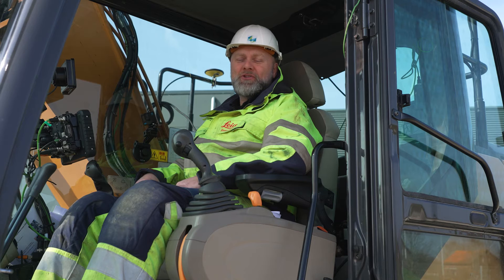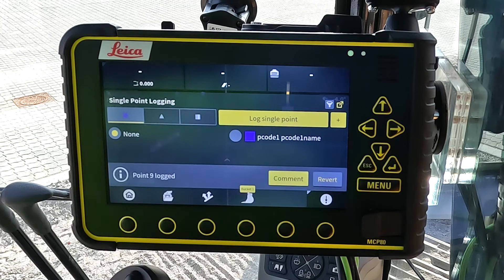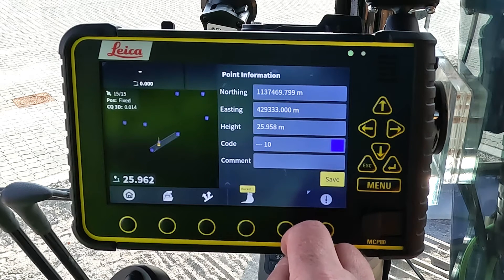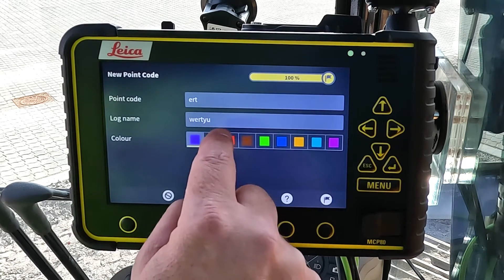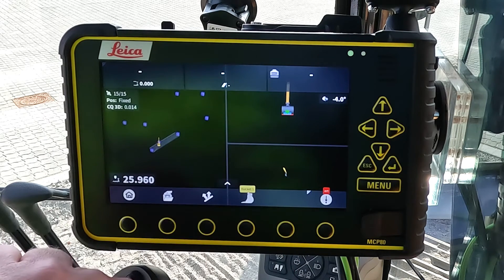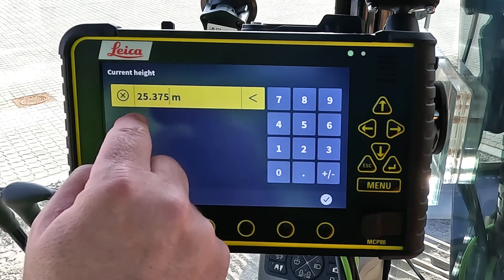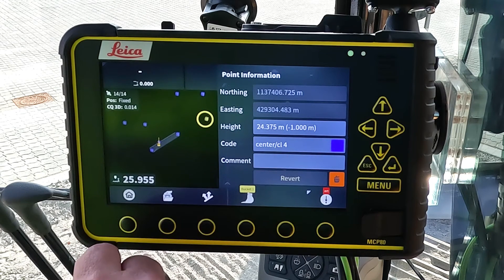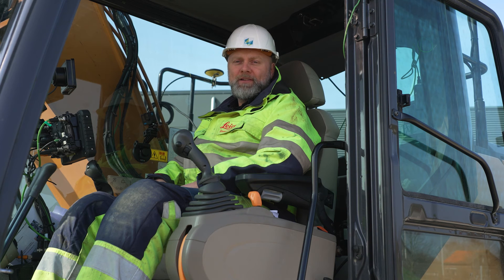How to Log/Edit/Delete Points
Here is a quick tip for you, selected by our expert support team:
When an operator wants to efficiently manage their data points, they need to know how to log, edit, and delete single point logs in order to maintain accurate and up-to-date records and avoid data inconsistencies.

Join Anders in this tutorial as he guides you through the process of managing single point logs using MC1. Anders covers each step, from logging new points and adding comments to editing values and deleting points when necessary. This clear and detailed tutorial ensures you have the knowledge to handle your as-built data effectively, making it perfect for both beginners and experienced users.

Contents
00:00 Introduction
00:14 Accessing Logging Settings
00:28 Logging a Single Point
00:37 Adding Comments and Additional Information
00:45 Adjusting Point Values
00:55 Applying and Creating Point Codes
01:33 Editing Logged Points
02:22 Deleting Points

Featuring Leica Machine Control MC1 version 7.0

(Leica Geosystems Machine Control Academy project ID 164XA-09)